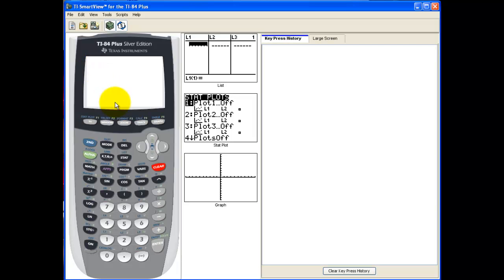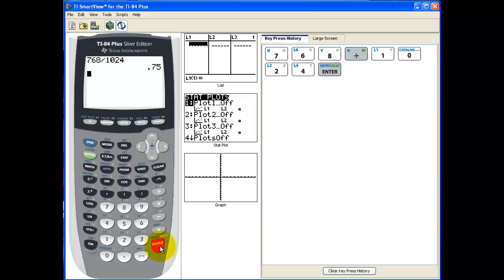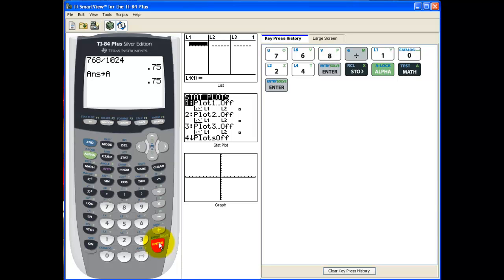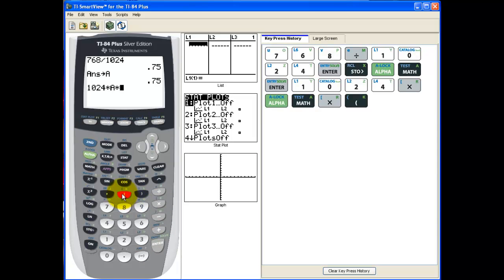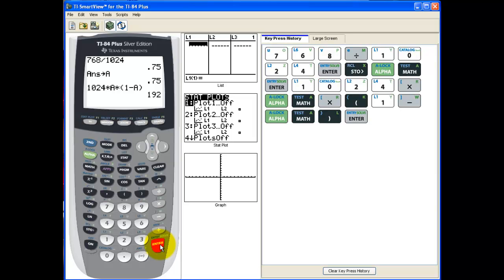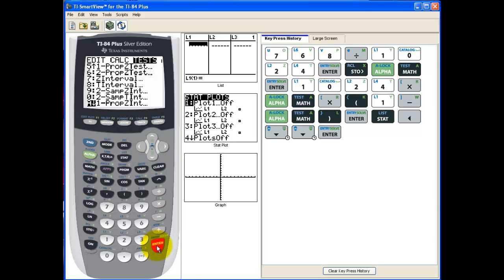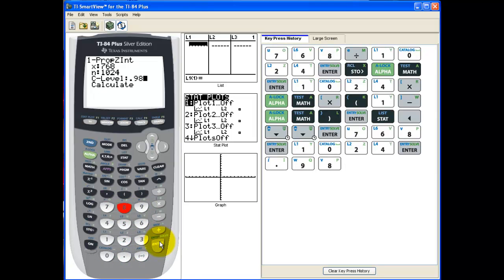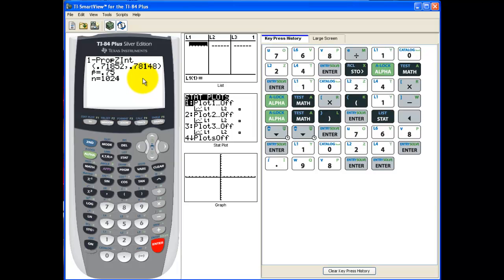Video #19: Confidence Intervals, Part 3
Coverage: selected examples from section 9.1 in our 5th edition text. The coverage in chapter 9 has changed quite a bit between editions, and this material (which was elsewhere in earlier editions) is now problem 9.1.28 on page 432; in the 4th edition of the text, it is problem 28 on page 437.